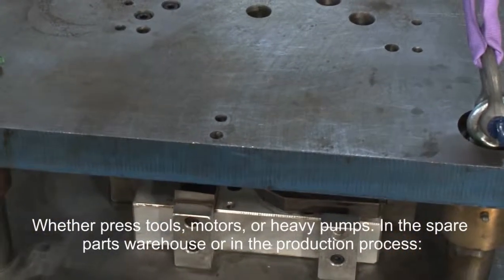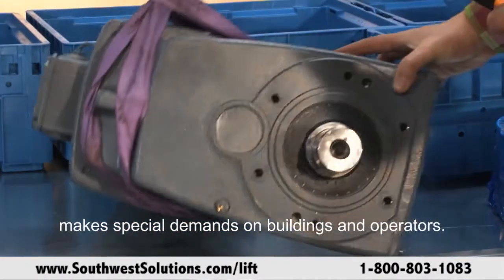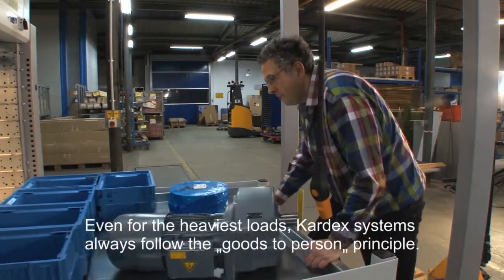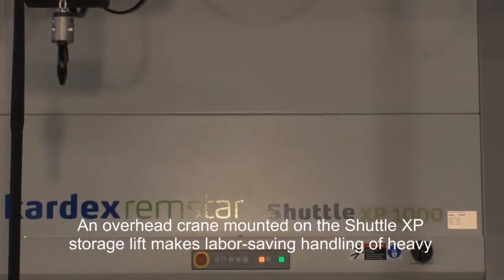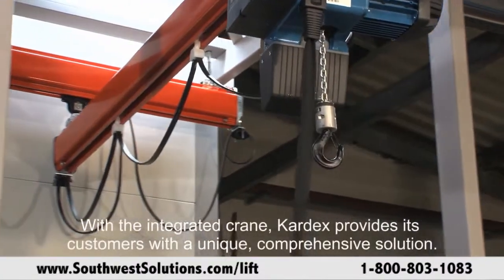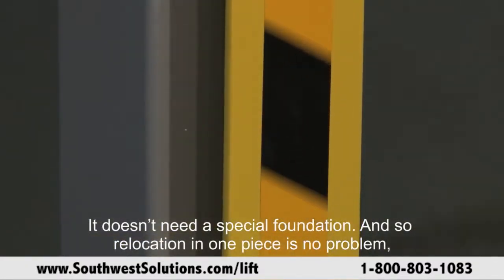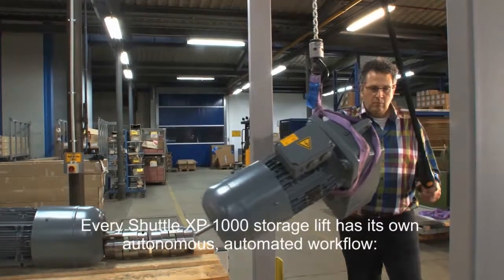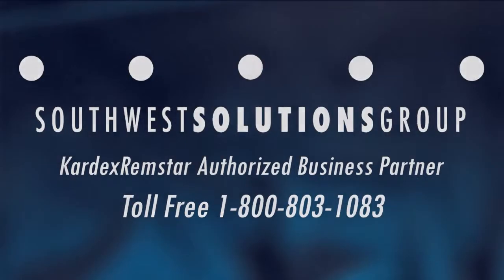Automated Storage and Retrieval with Integrated Overhead Crane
Handling and storing press tools, motors, pumps and other heavy parts in a spare parts warehouse or production processing line can be difficult. Workers waiting on overhead cranes and other heavy lifting equipment can hamper workflow and production. Now there is a better way to handle and store these heavy parts with the Shuttle XP automated storage lift. The Shuttle XP is an automated storage and retrieval system (ASRS) with an overhead crane connected to it to save time handling heavy parts. The overhead crane allows the operator to lift heavy parts onto a storage tray that slides into the automated storage shuttle. The space saving shuttle stores trays vertically with the push of a button.